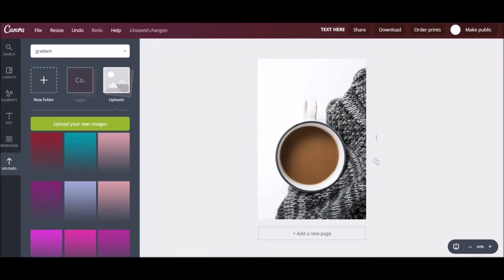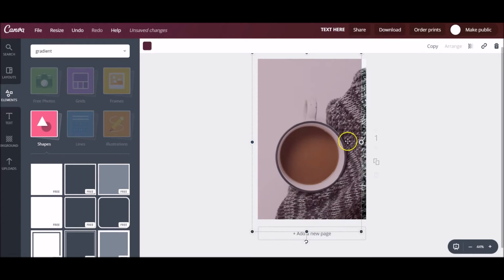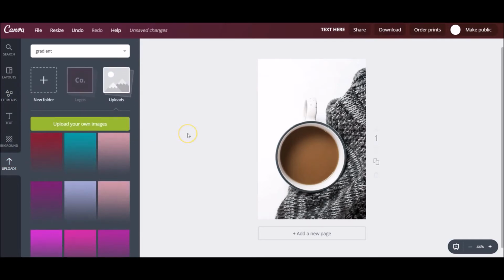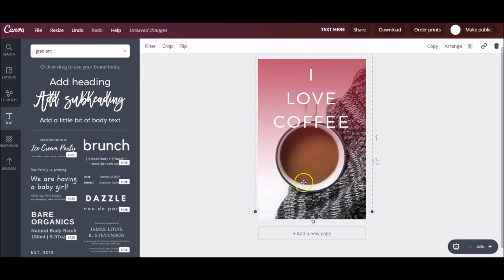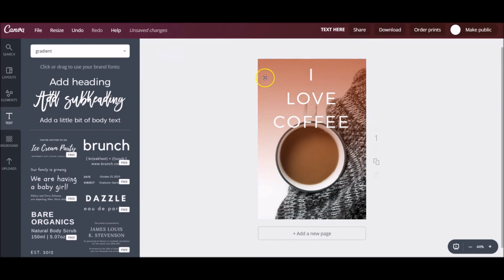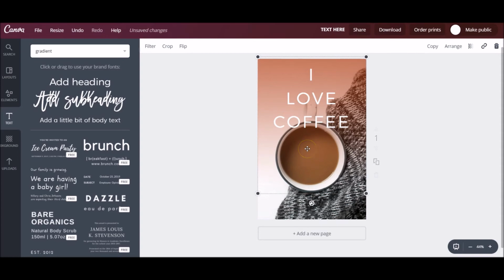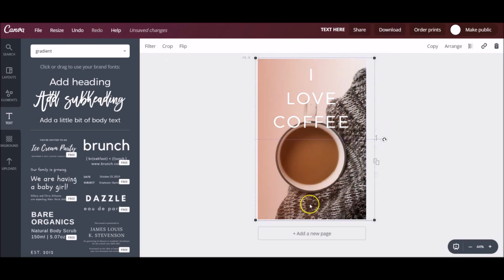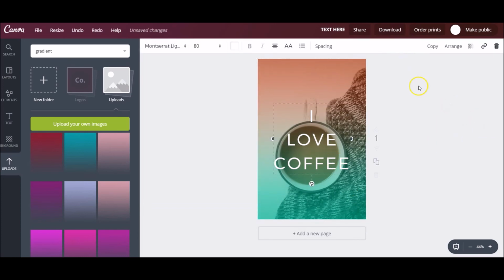How to use the Gradient .PNG Files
This tutorial shows you how you can use our PNG grandient files in canva for pinterest images.